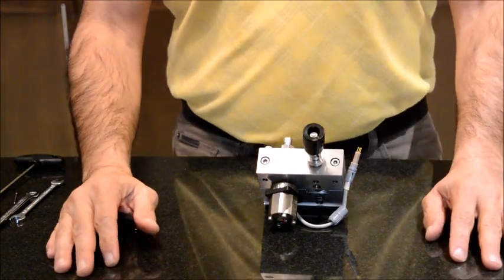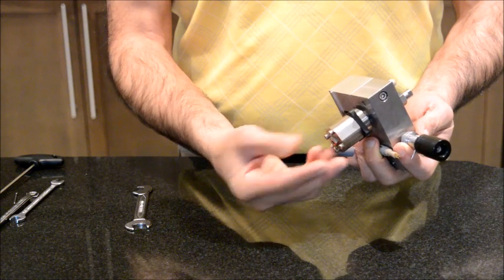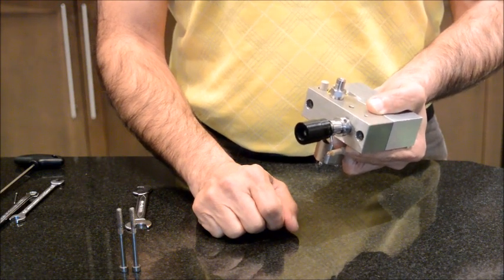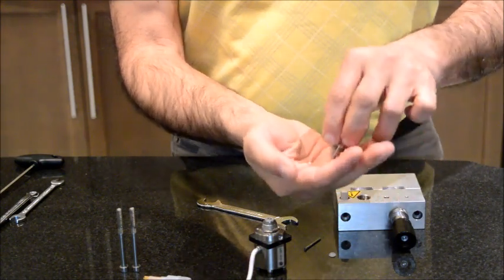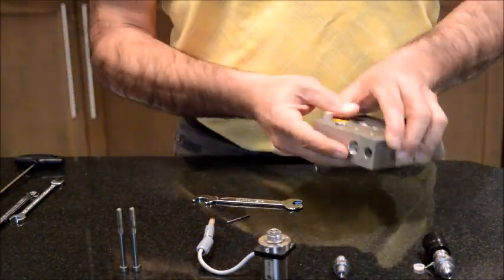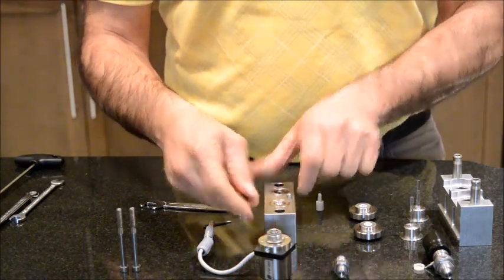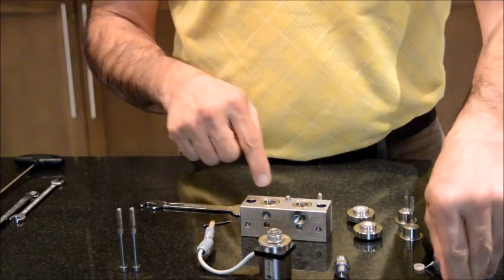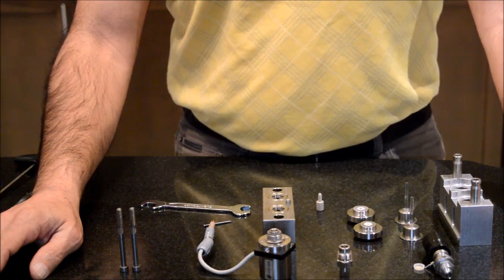Agilent HPLC Pump Care and Troubleshooting- Pump Related Problem Encounter During A HPLC Run.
HPLC Pump Care and Troubleshooting
Problem that you may encounter during HPLC analysis
         a) pressure fluctuation in my pump
         b) pump has no flow
         c) pump has an erratic flow rate
         d) Fluid is leaking in from pump
Developing HPLC methods that are system friendly and prevent HPLC system breakdown